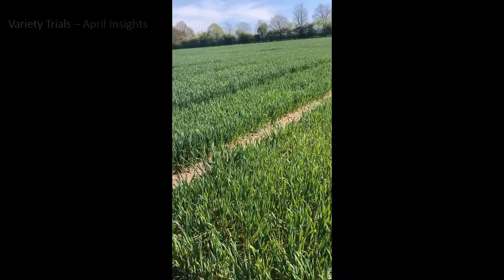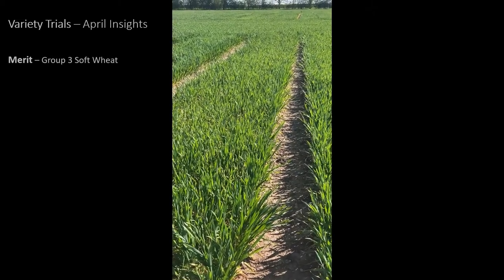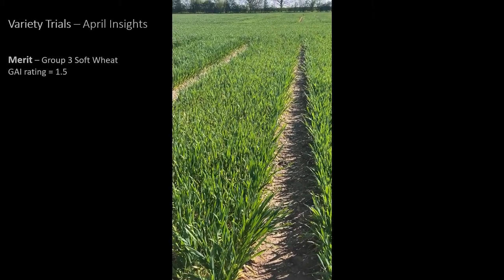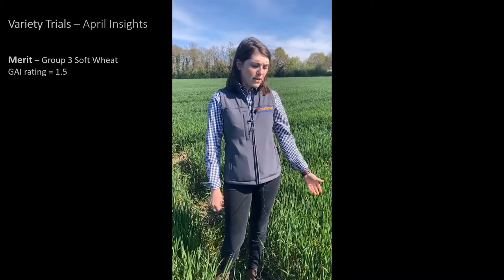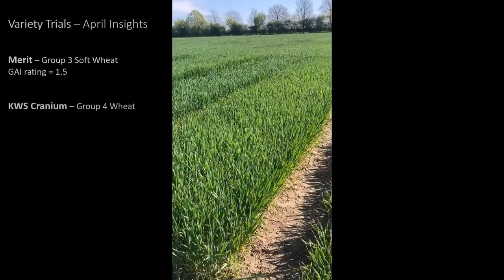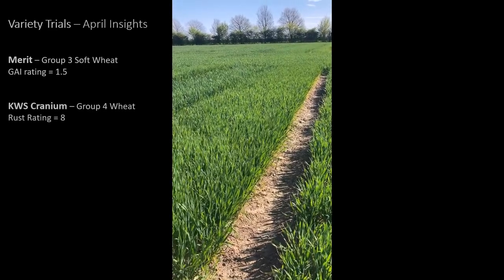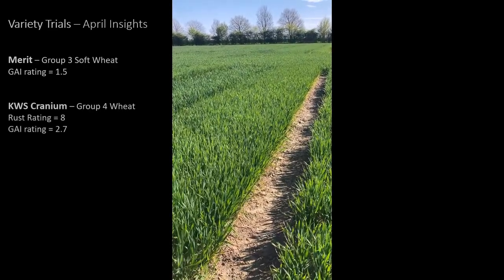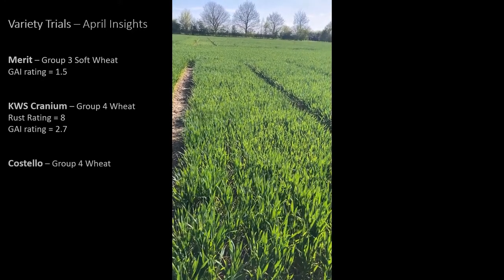Sutton Bonington April 2022 Update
Jamie Legg, Josh Greasley and Amelia Wright share an update on how our Sutton Bonington trials are progressing, with closer looks at how specific varieties are performing so far.